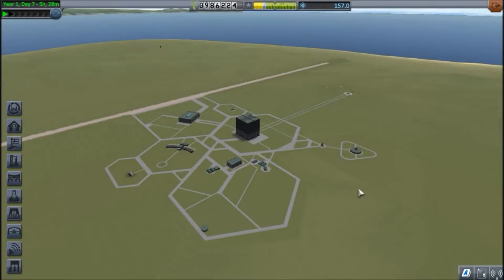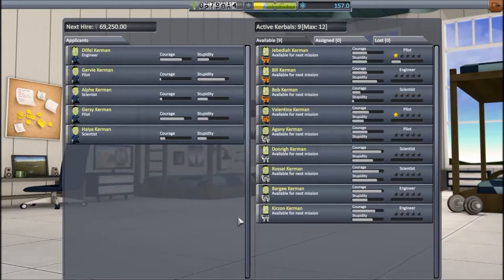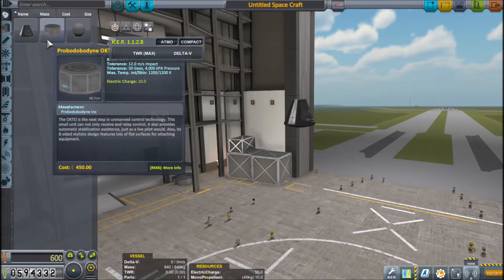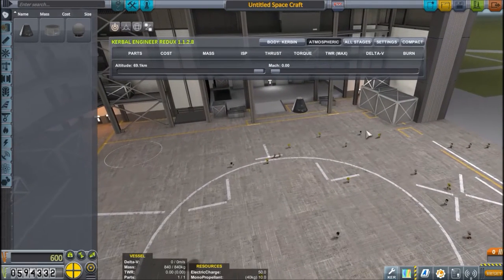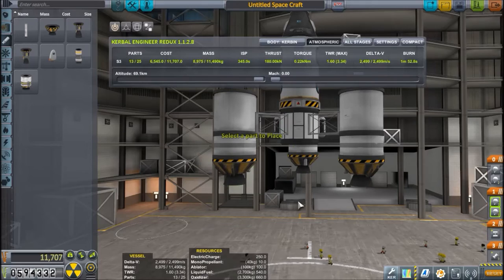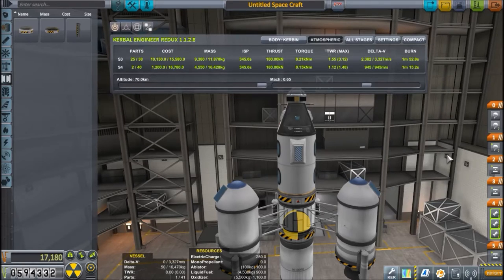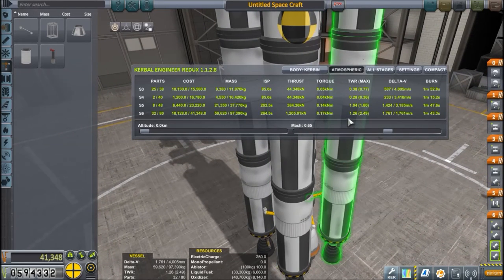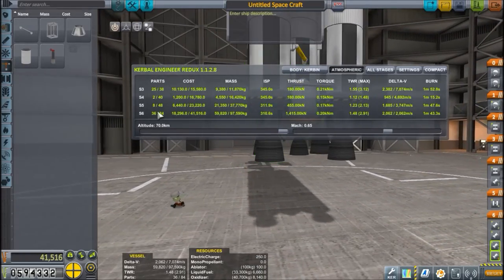Let's Play KSP [1.2.2] - Tutorial - EP4 Mun Landing [BUILD]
1:49 Purchasing upgrades and hiring
5:18 The mission
7:23 The research so far
8:25 Debating about the top stage
14:08 Building the Kerbollo Mk I
20:25 Transfer stage
23:04 Ascent stage
31:38 Final dV readings

Today, we are building a Mun lander!